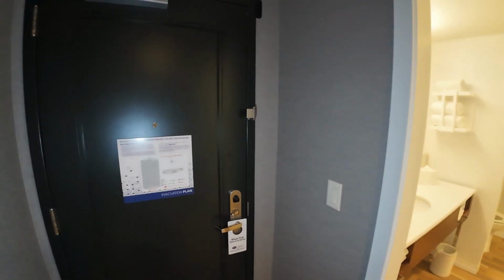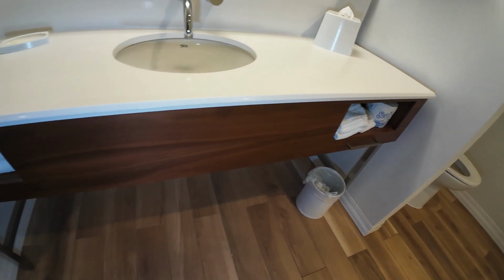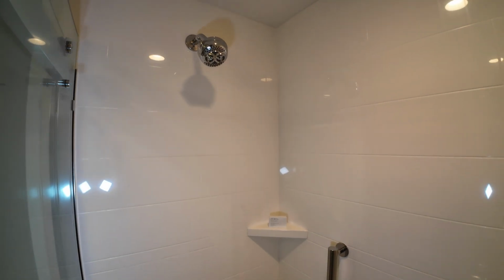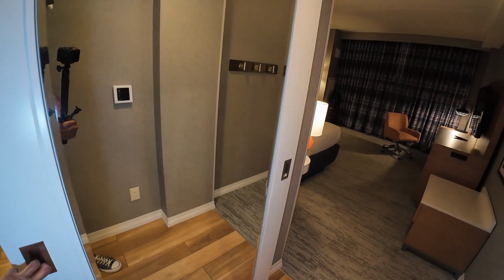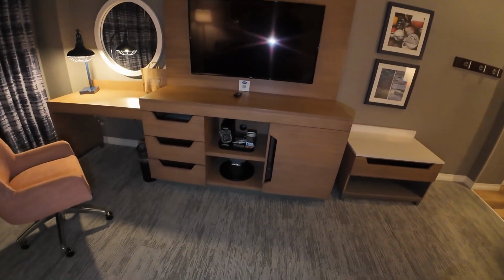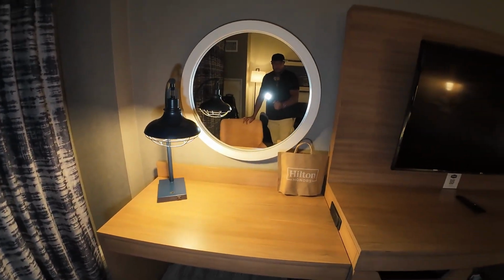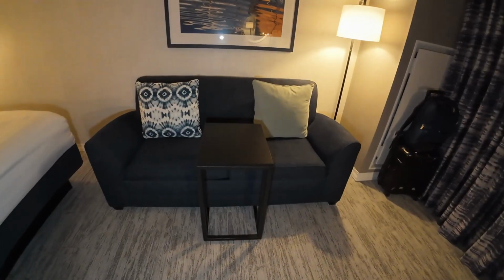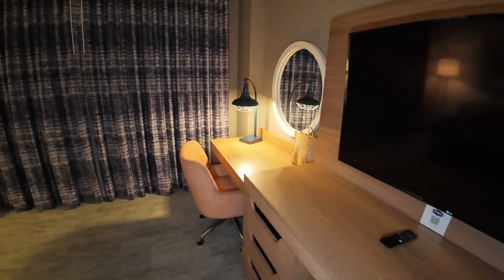Hampton Inn Boston Seaport District Hotel - King Bedroom With A Sofa Bed Room Tour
I stayed at the Hampton Inn Boston Seaport District Hotel in August 2025. Here is my tour and some tips to know.